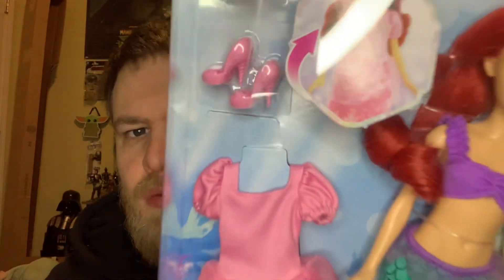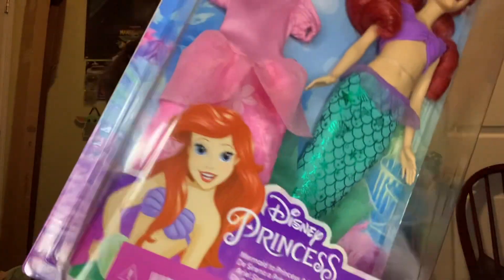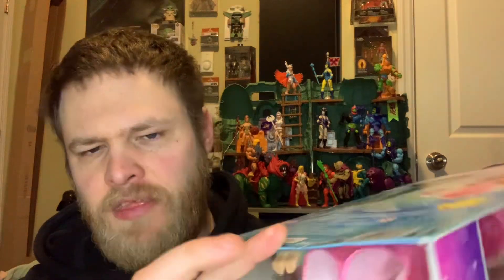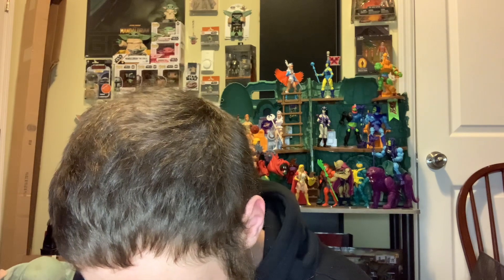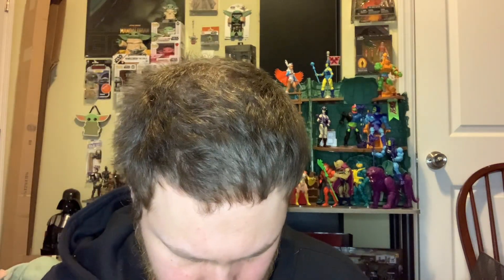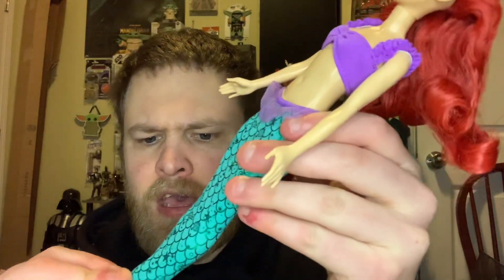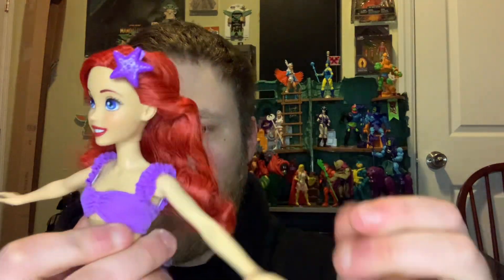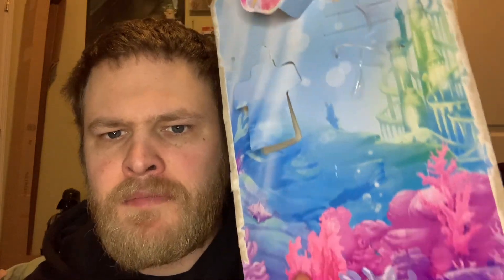Mattel 2023 Disney Princess Mermaid to Princess Ariel unboxing and review!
In today’s video we take a look at Mattel 2023 Disney Princess Mermaid to Princess Ariel doll. Let me know your thoughts on her. Will you be adding her to your collection? Also let me know rather or not you will be keeping her as a mermaid or putting her in the pink dress?